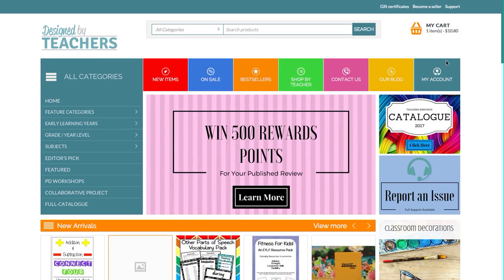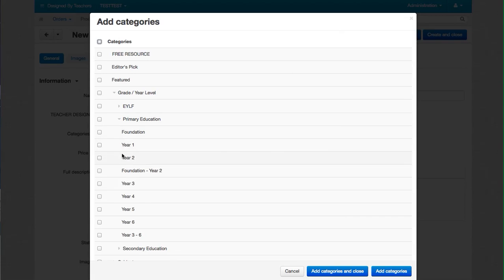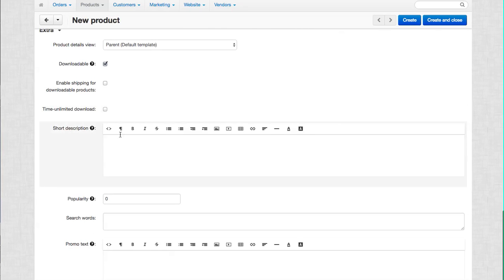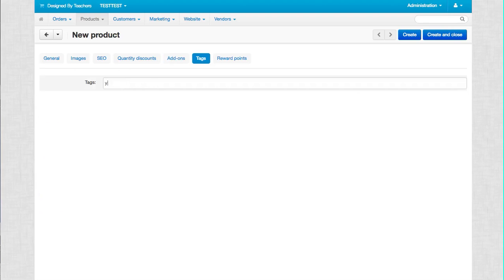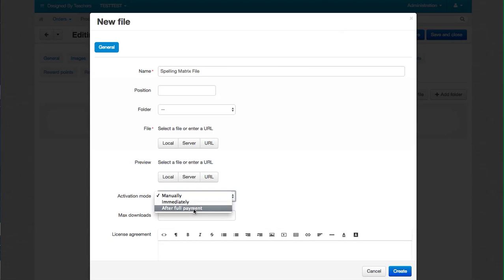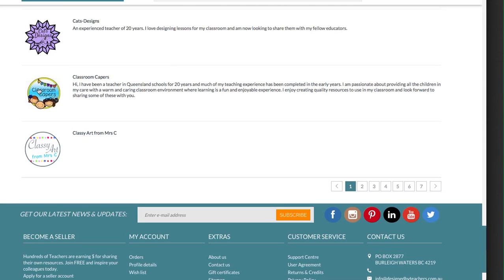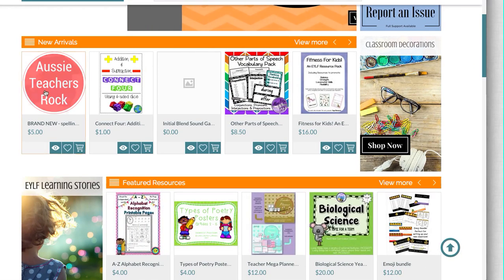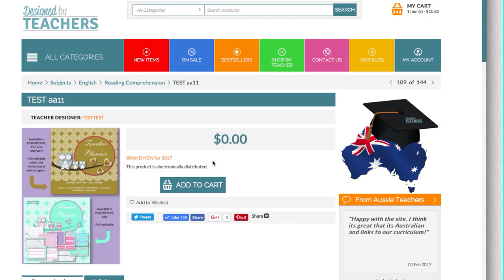Uploading A Product to DBT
Learn how to complete our 2 step process for uploading a resource on DBT.